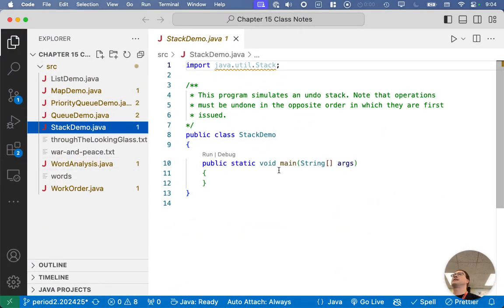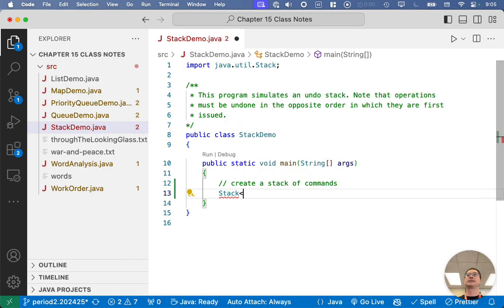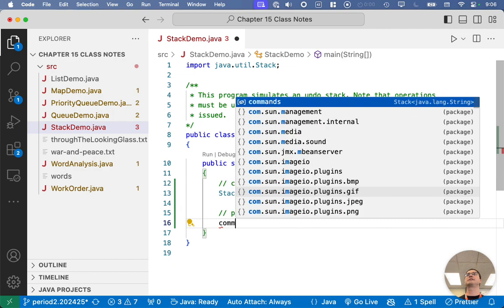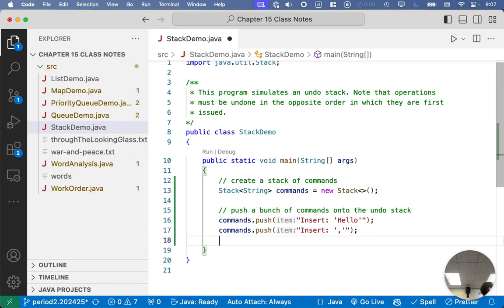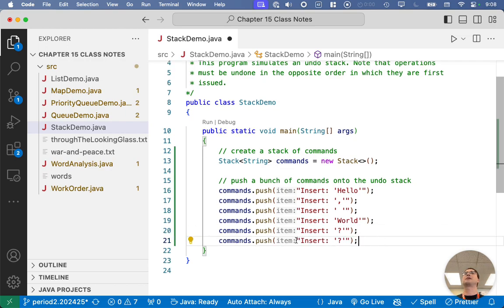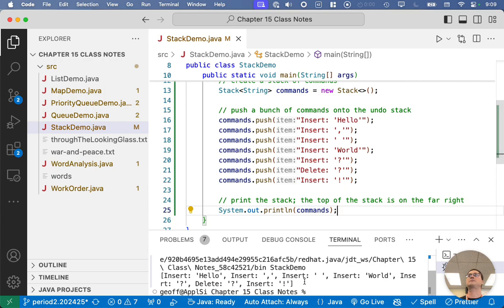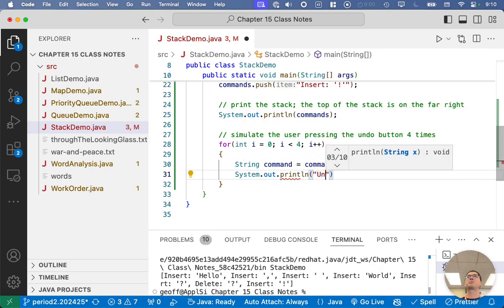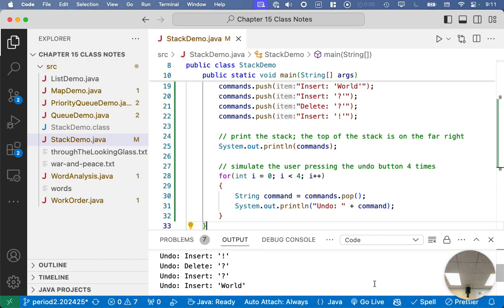01.13: stacks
Software Engineering Data Structures. Naperville North High School, Software Engineering, 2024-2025.